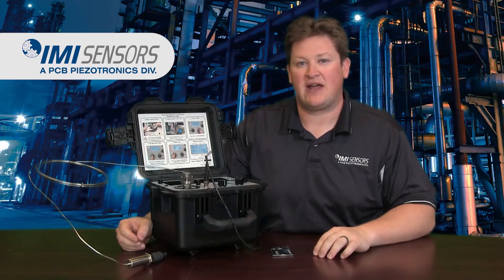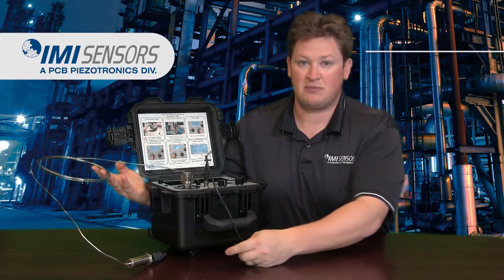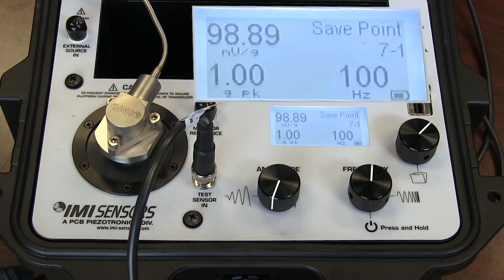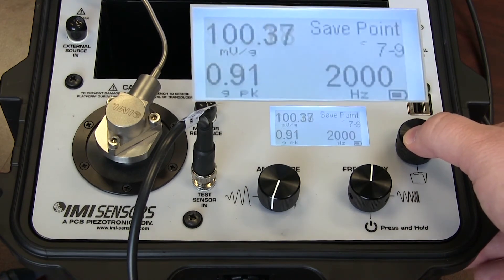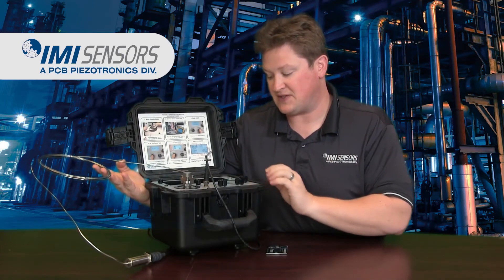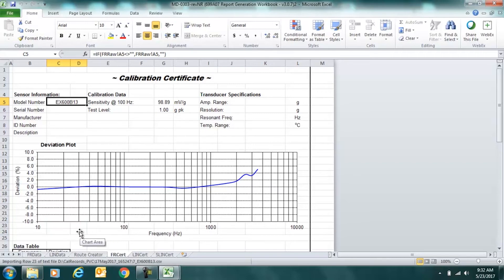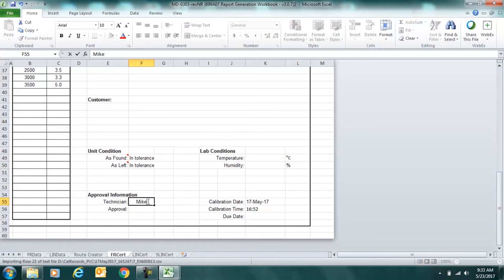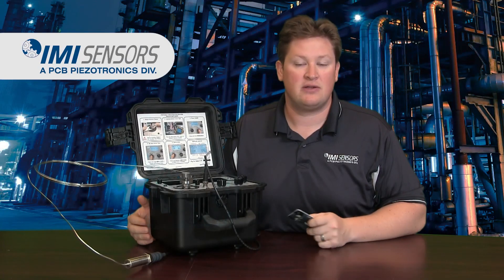High Temperature Sensor Validation with Portable Vibration Calibrator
Are you throwing away valuable budget? Recalibrate your high temp vibration sensors on time and on site with IMI’s Portable Vibration Calibrator Model 699A07. Learn more below about sensor validation and producing calibration reports that can streamline both your budgetary and audit processes.